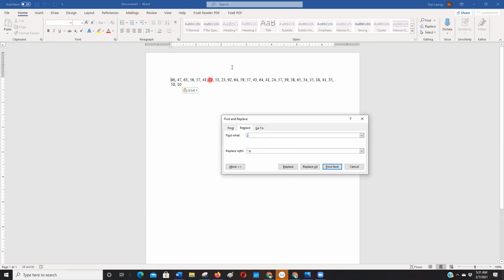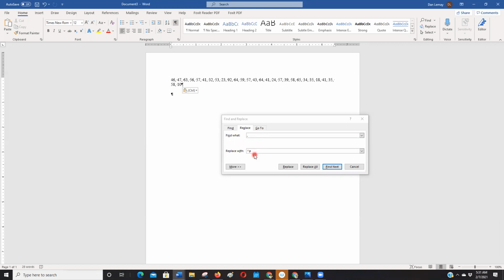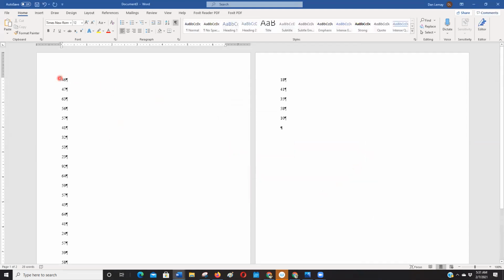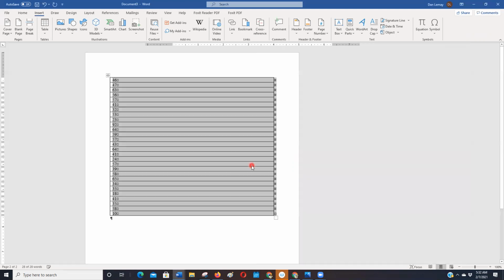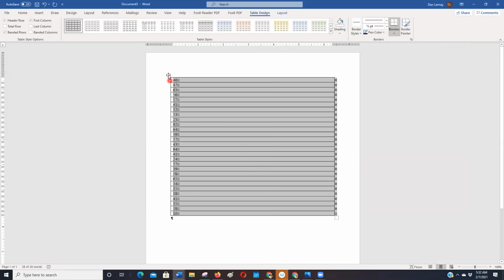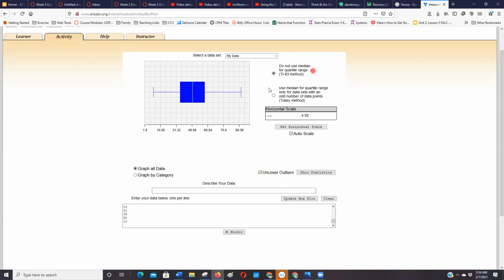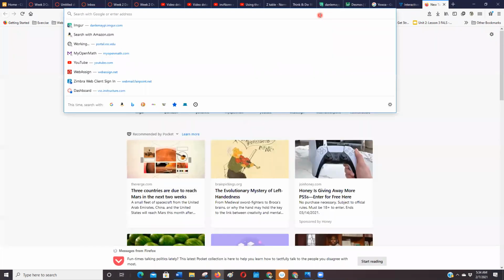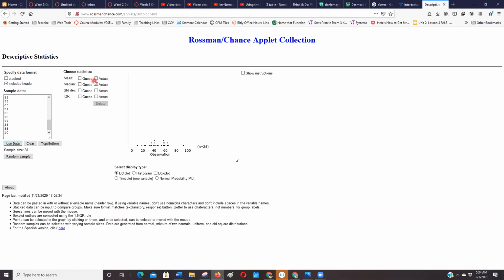Converting text into a table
Using MS Word